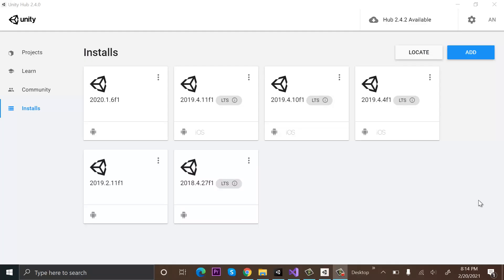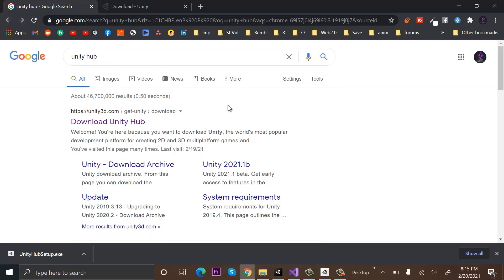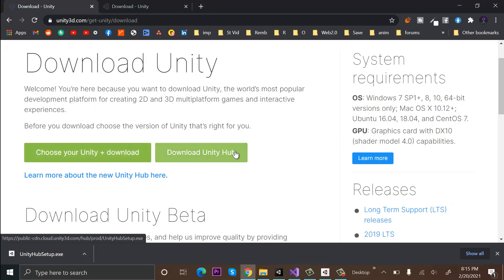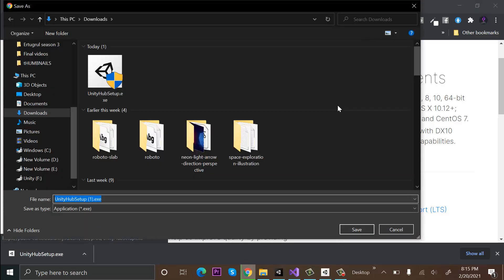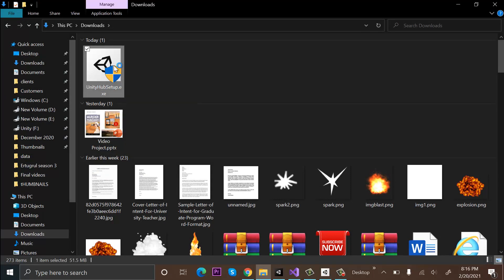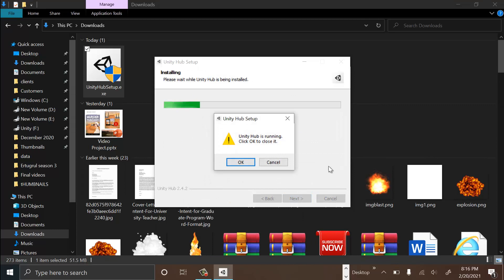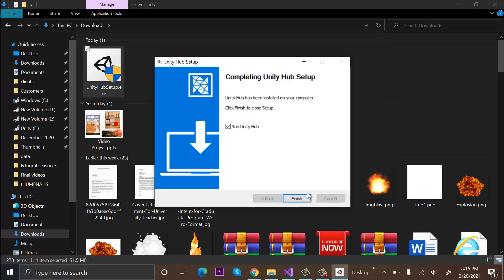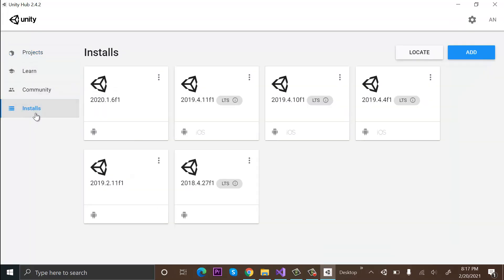Unity Hub | How to download and install unity hub 2021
UNITY How to download and install unity hub.